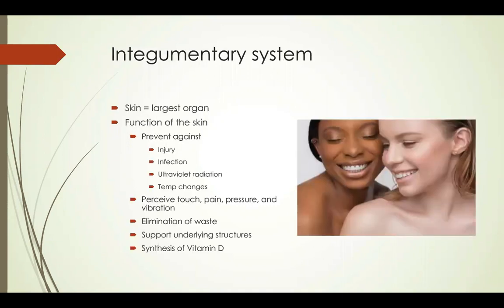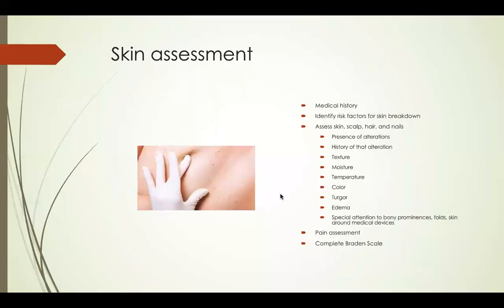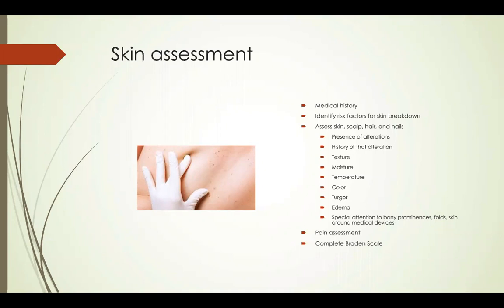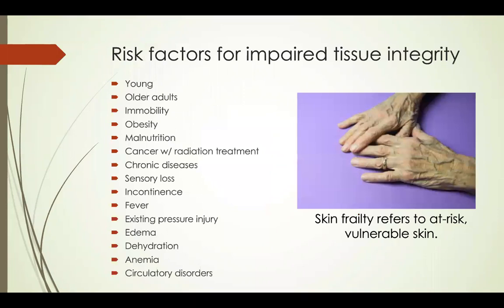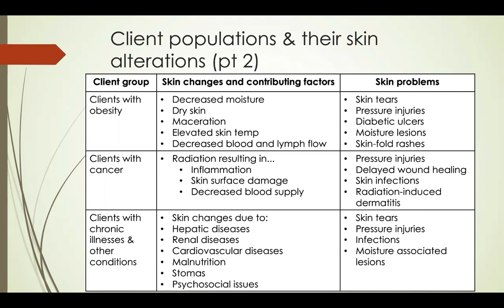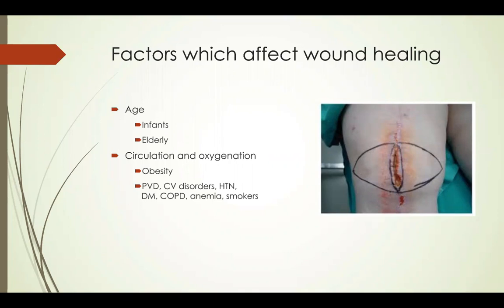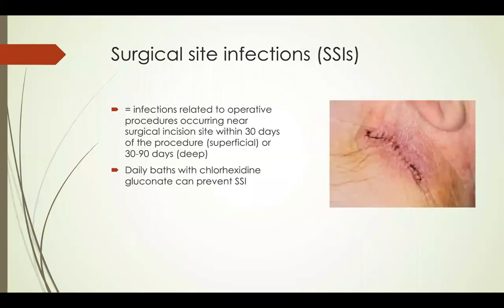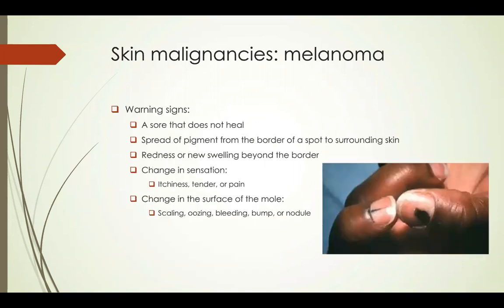Wound Lecture Recording